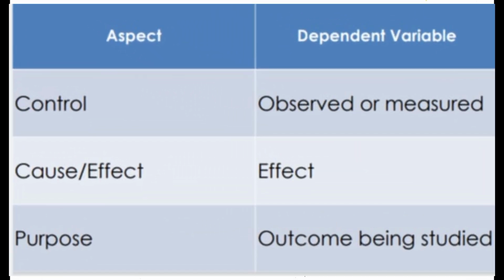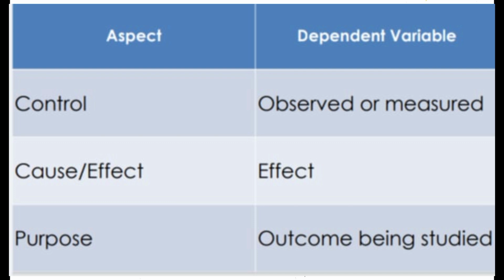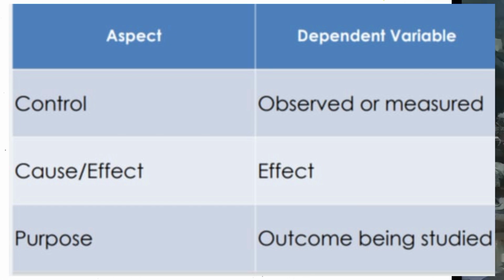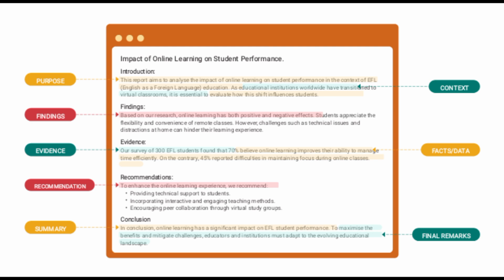GROUP 4 (DEPENDENT VARIABLES)